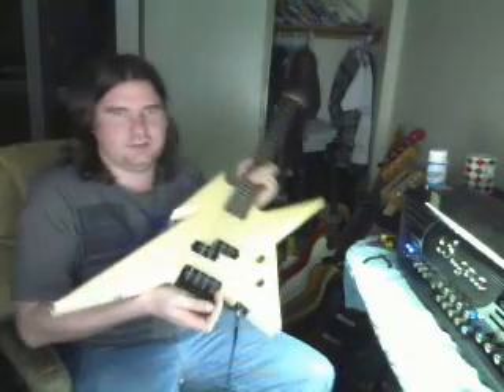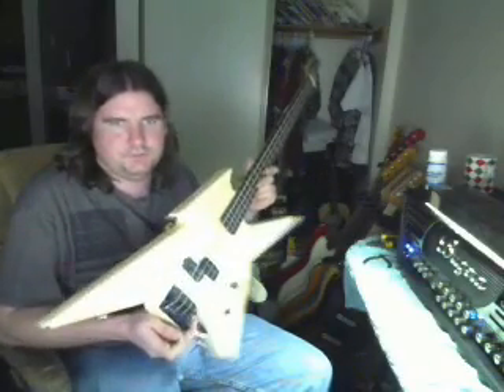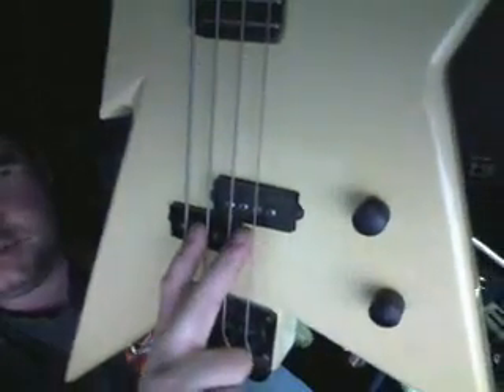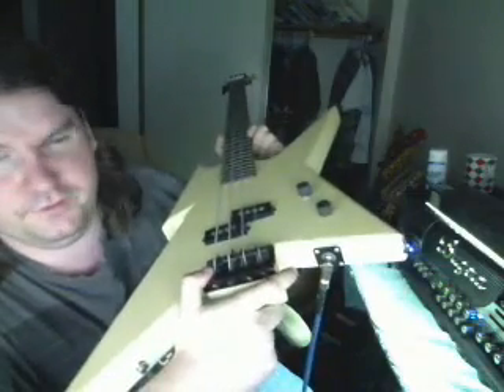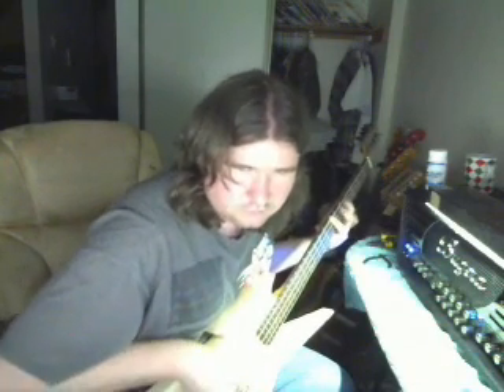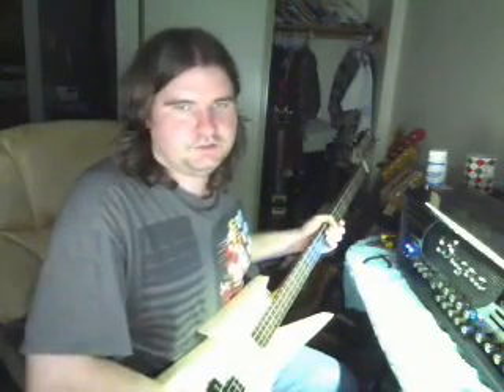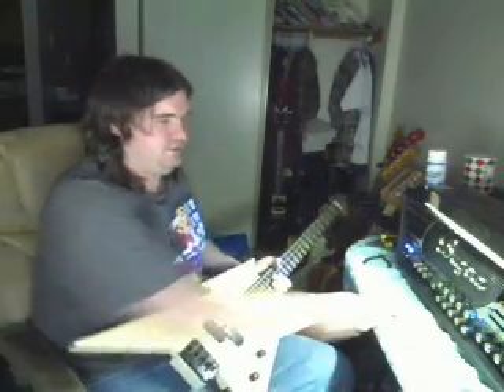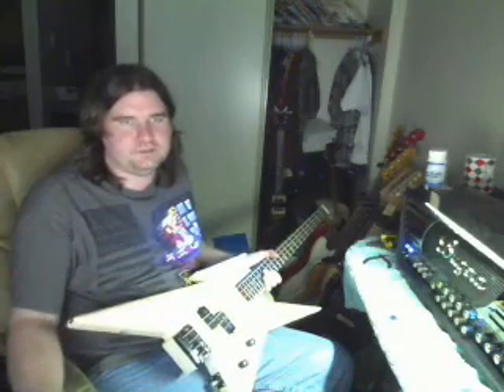My Gear - B.C. Rich Ironbird Bass